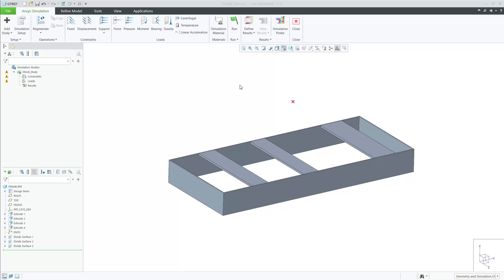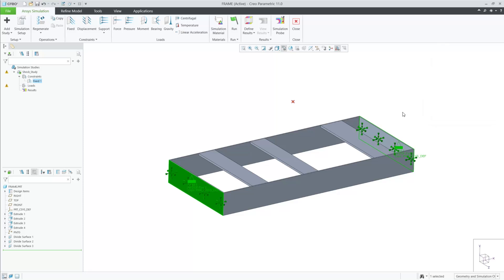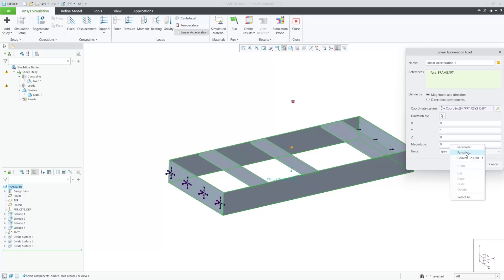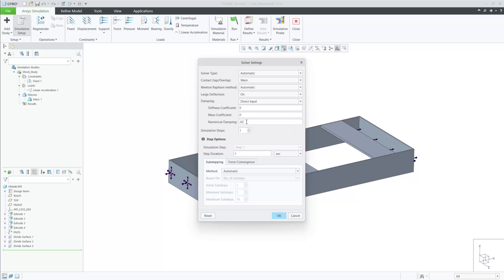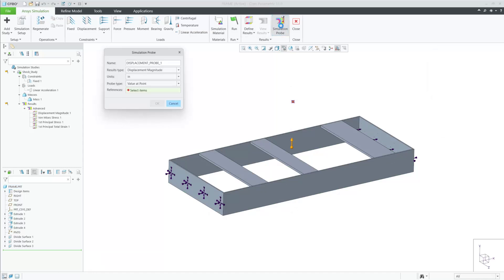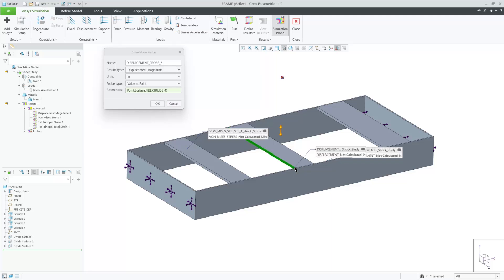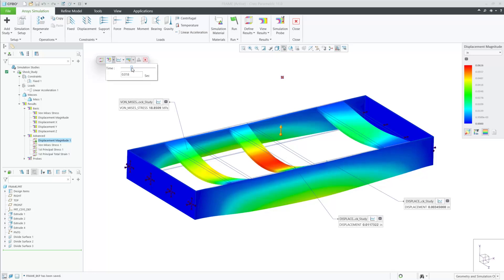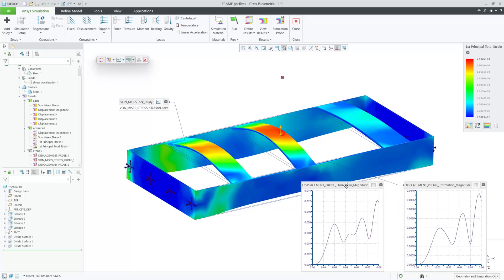Transient Structural Simulation in Creo Ansys Simulation | Creo 11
In Creo 11, Creo Ansys Simulation Advanced (CASA) has been updated with the Transient Structural Simulation capability. This enables a user to determine the dynamic response under time-history loading. CASA is a comprehensive solution that includes very powerful simulation tools to help customers perform multi-step, time dependent structural simulations in Creo.

Learn more about Creo Ansys Simulation (and Creo Ansys Simulation Advanced)